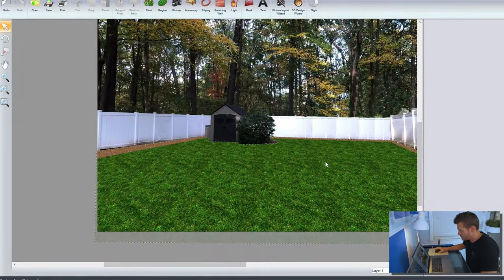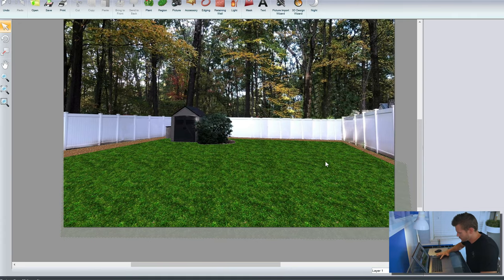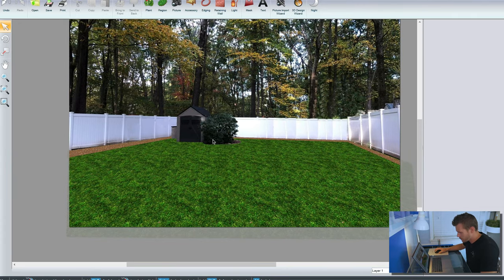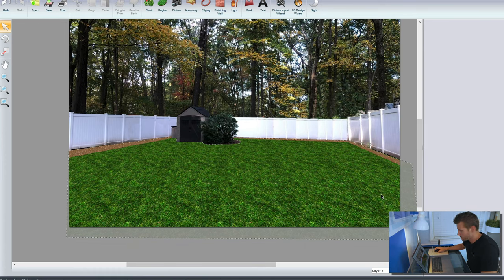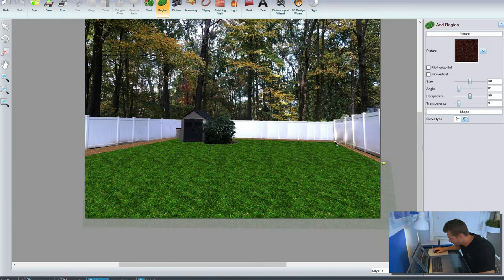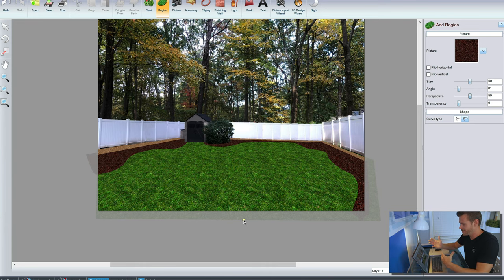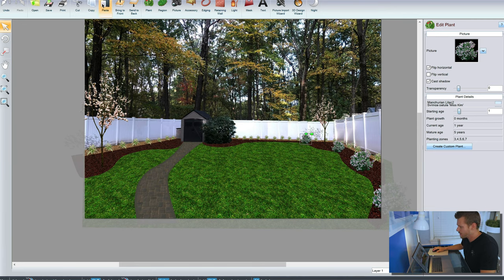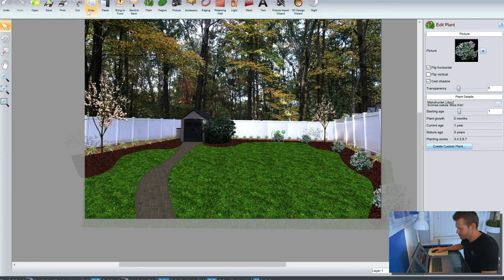Landscaping along a fence//🍃🌳🌱Bobby K Designs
Here is a landscape design solution for landscaping along a fence.

If you are serious about making your home's landscaping the envy of the neighborhood, Bobby K's Weekly Giveaway is a no-brainer!  Just click the link and sign up.